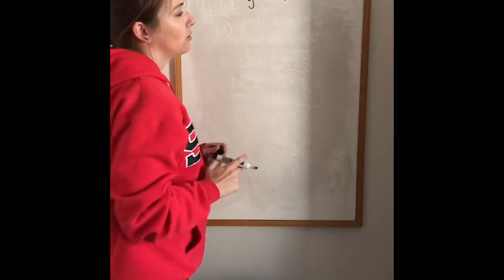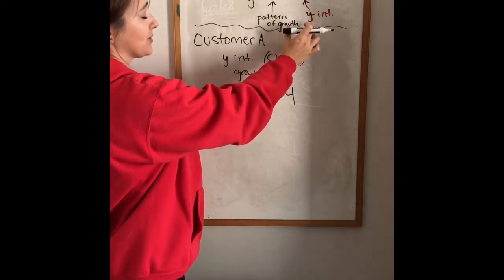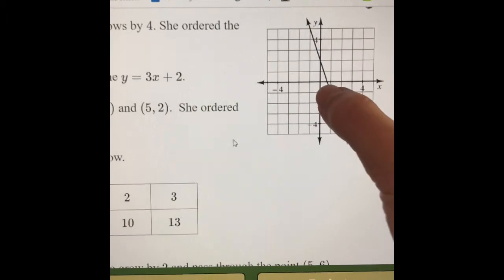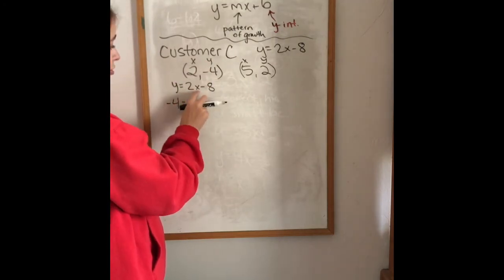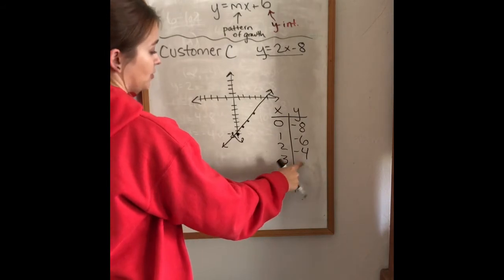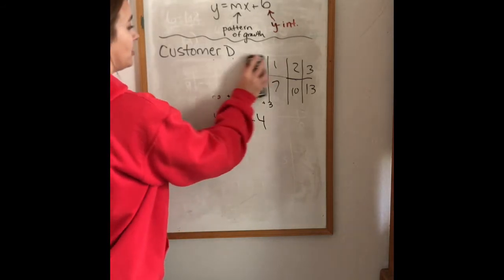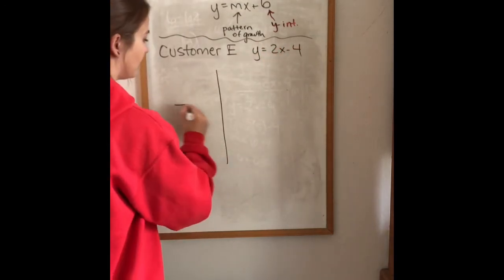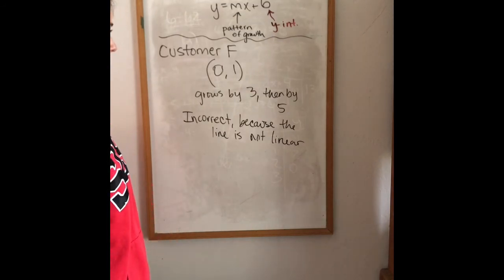8th grade CPM 7.2.1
Here is the 8th grade CPM lesson 7.2.1. Sorry iMovie cut off the top of this video too! It says y= mx +b at the top!